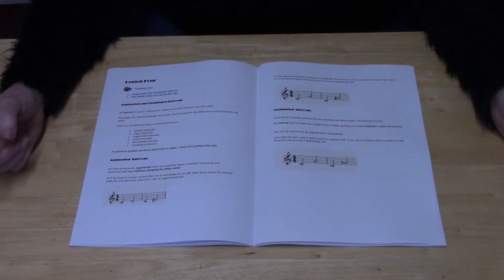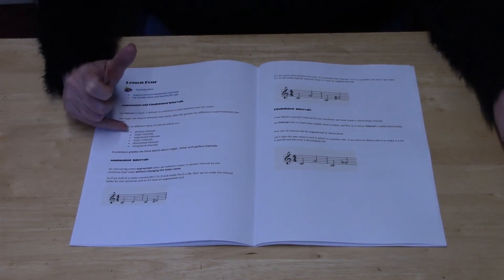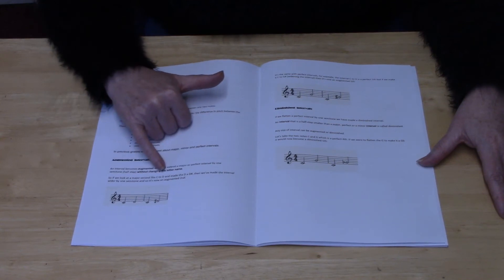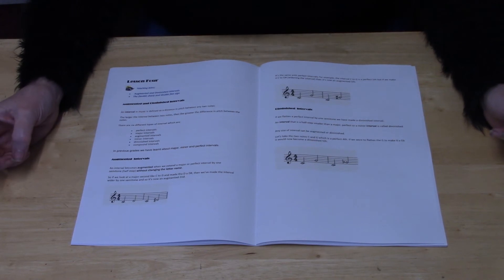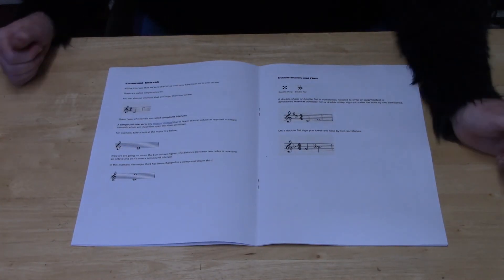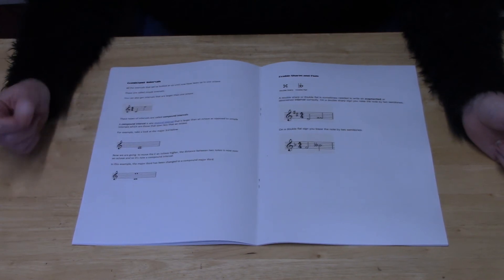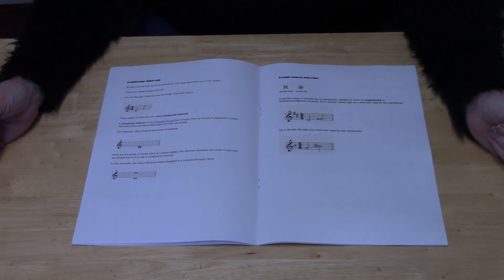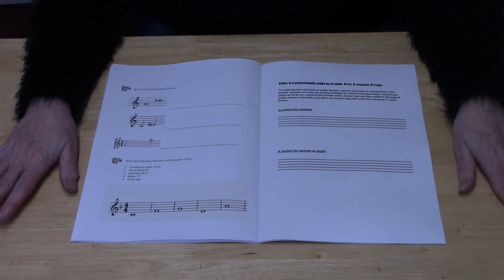Theory Online Course Grade Five Lesson Four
The Victoria College Theory Tutor Book as demonstrated by Claire Pashley Chief Examiner (MBE). Created as part of the online music course from silverwoodmusicschool.uk and published publications.co.uk

Silverwood Music School welcomes you to their online music course. Purchase the tutor book or exam sheet, then follow the links to the free online tuition shown on Youtube. All books are linked to the Victoria College Examinations

The full series of tutor books and masterclasses are shown below:
First Steps (A)
Preliminary (B)
Advanced Preparatory (D)
Grade 1
Grade 2
Grade 3
Grade 4
Grade 5
Grade 6
Grade 7
Grade 8
DipVCM